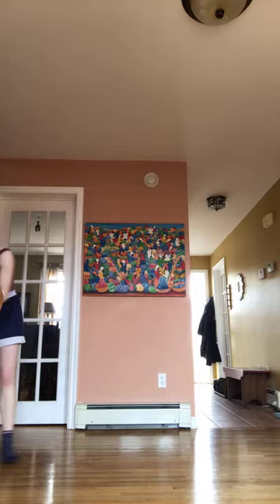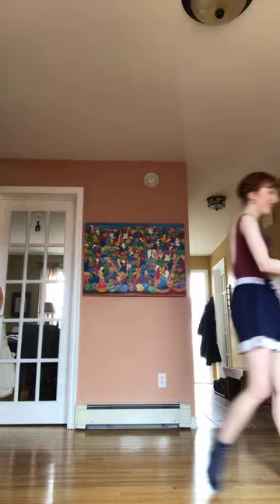CBJ Beginner Ballet Instagram Live Stream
CBJ Dancer Hannah Mae Cruddas teaches a beginner ballet class at home.